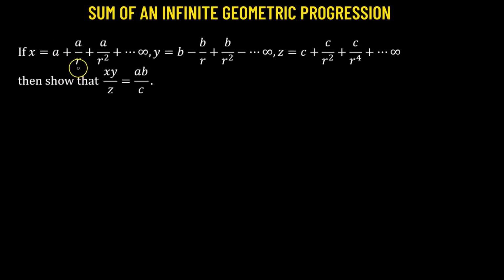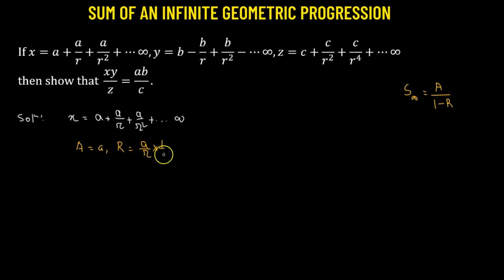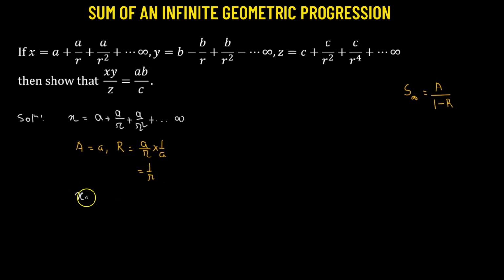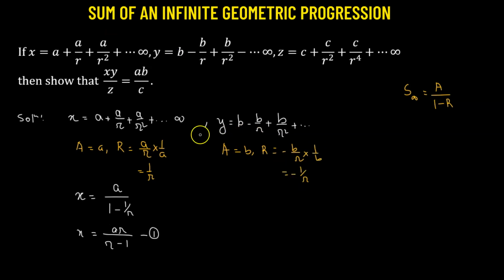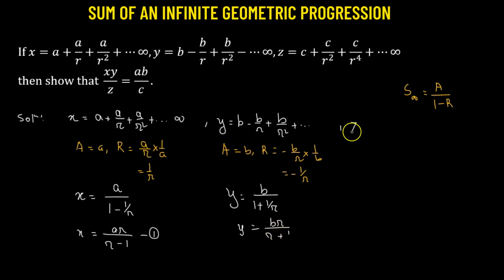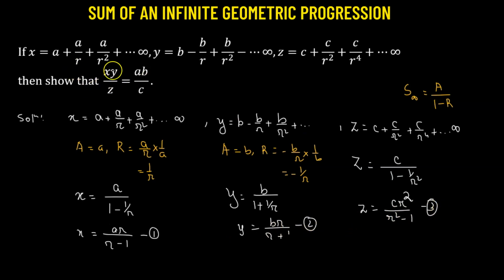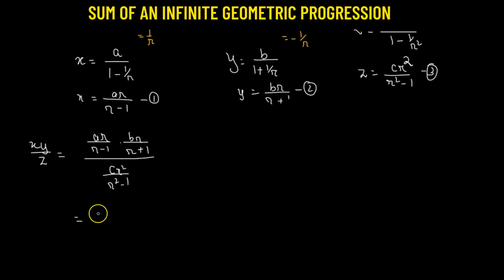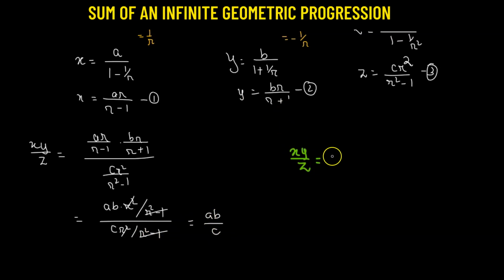6.4 | Sequences and Series | Sum To Infinite Terms Of A Geometric Series